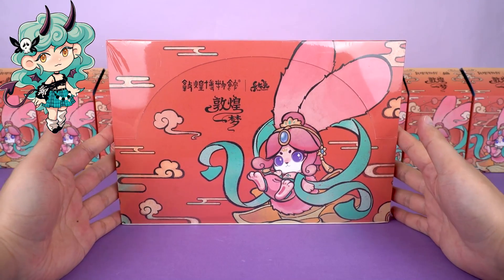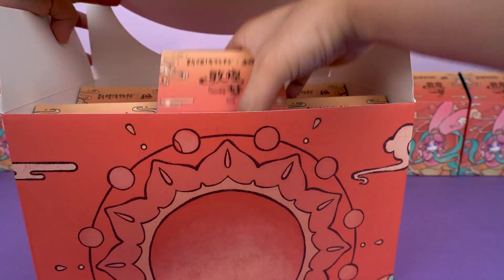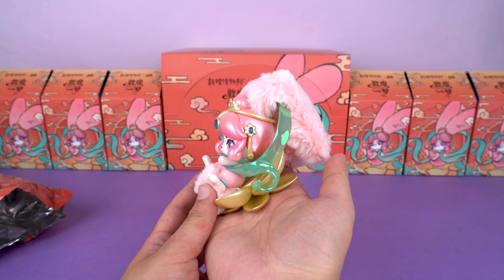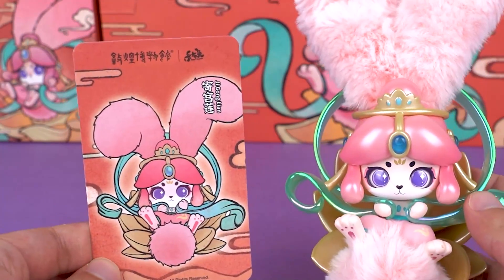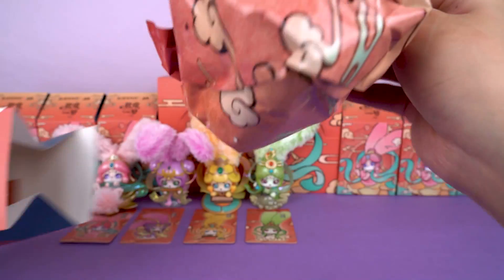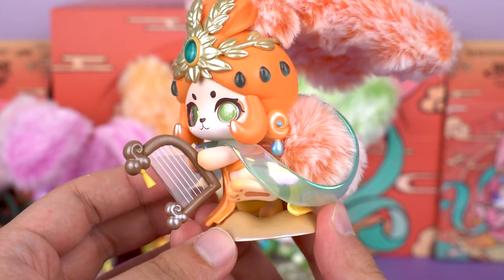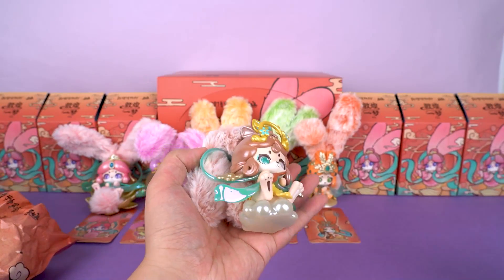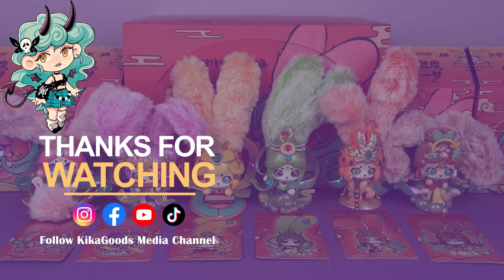Unboxing Cup Rabbits A Dream of Dun Huang Series Plush Blind Box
There are 6 regular designs and 1 hidden design to collect.